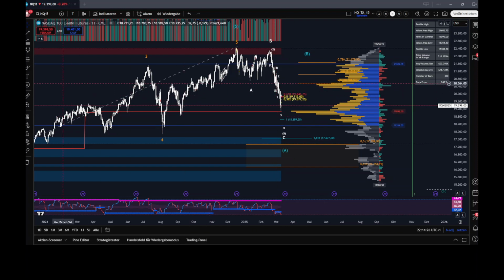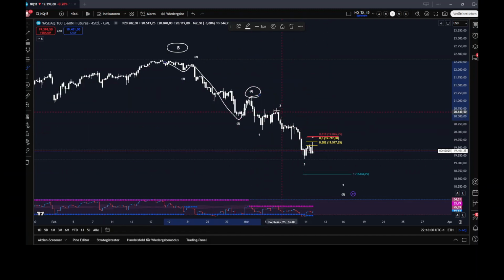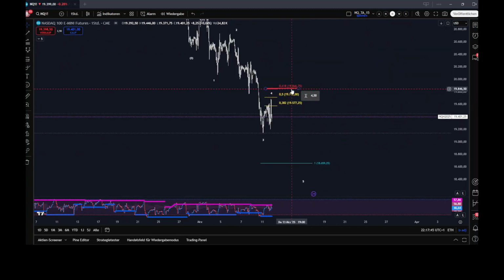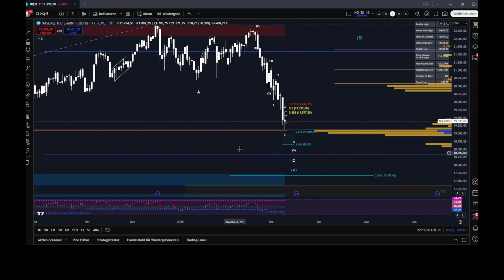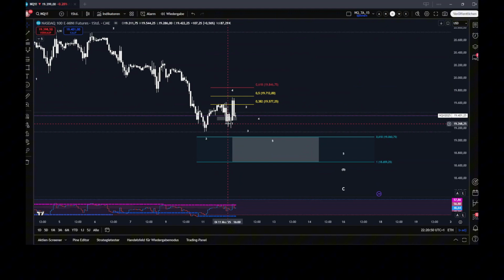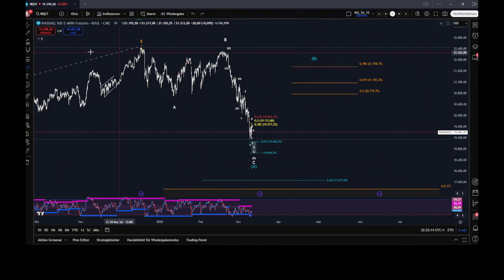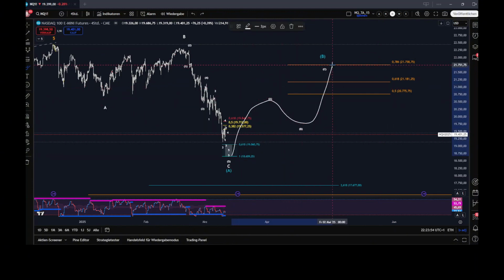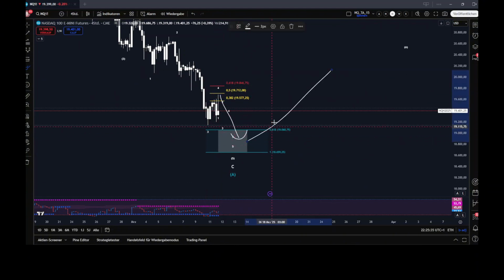NASDAQ 100 Daily Elliot Wave Technical Update 2025/03/11